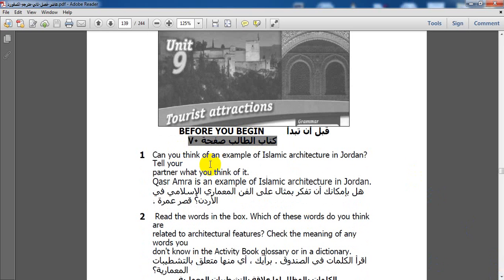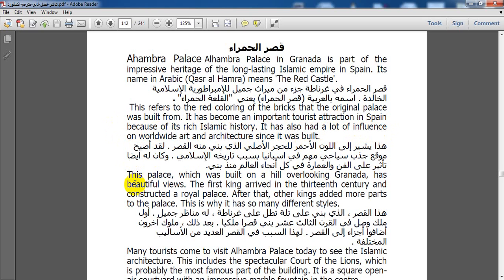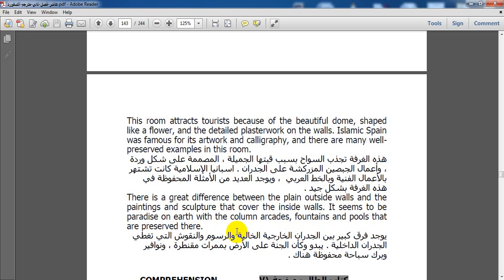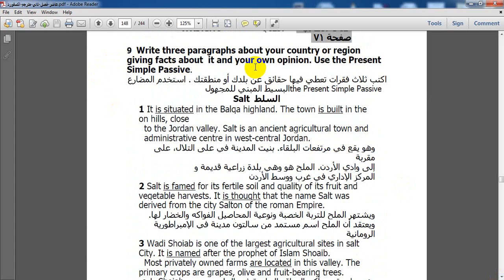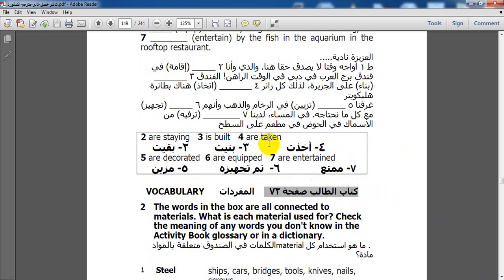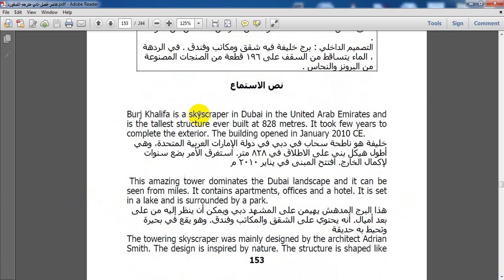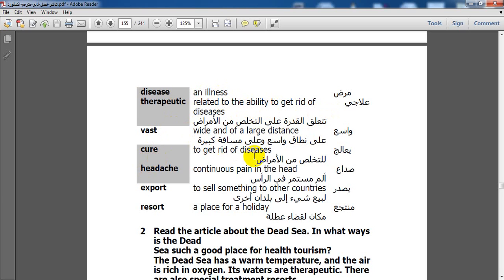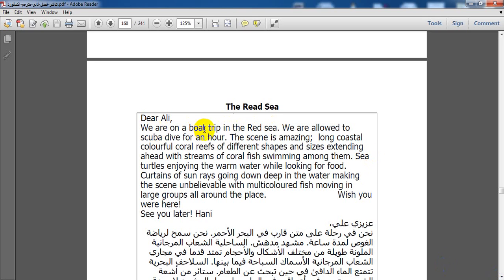اللغة الانجليزية | الصف العاشر | Module 6| Students Book |tourist attractions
كورس ألإكسفوورد
الصف العاشر اللغة الانجليزية
اللغة الانجليزية الصف العاشر
شرح ألإكسفوورد
اللغة الانجليزية